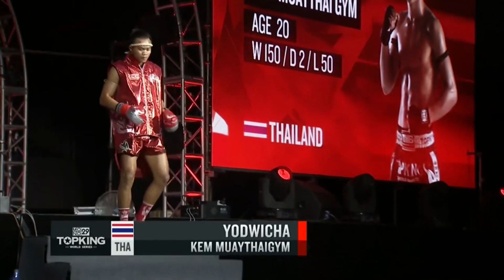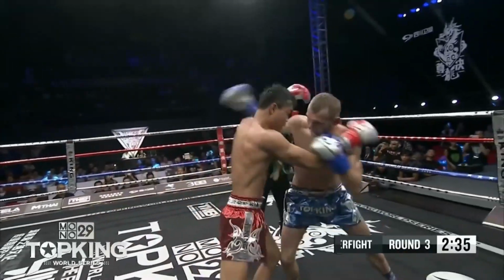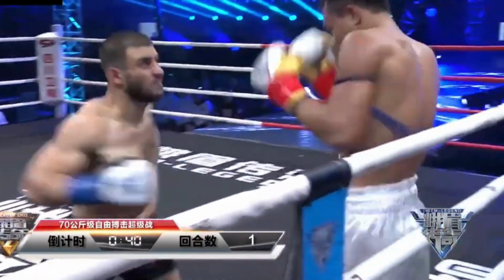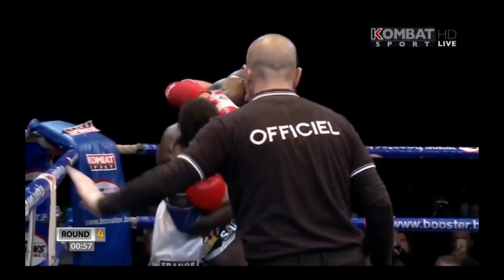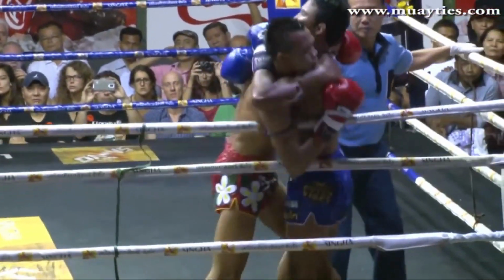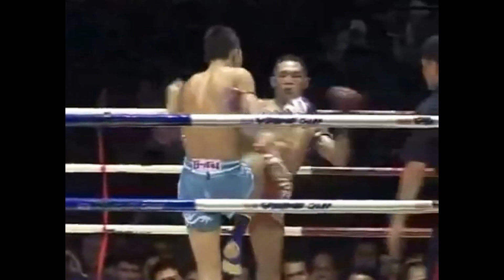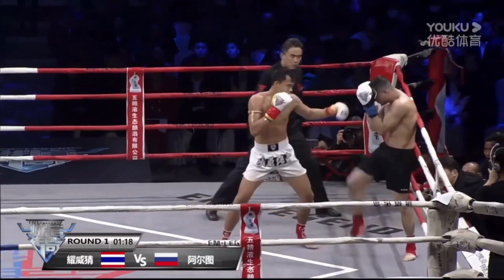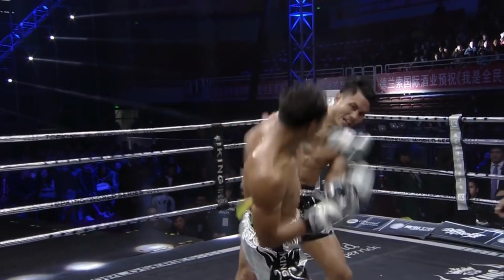YODWICHA MUAY THAI PRESSURE TACTICS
Yodwicha is one of the strongest 70kg fighters in the world. He has a relentless pressure style, forcing his opponents to fight at a pace they can’t sustain. As a predominantly Muay Khao stylist he is best known for his knees and skills within the clinch, but, as he transitioned into kickboxing he has shown tremendous power in his hands.

He is a former 130 lbs. champion of Lumpinee Stadium and 135 lbs. champion of Thailand.[2] He is the reigning WBC Muaythai Super Welterweight champion. He holds wins over Saenchai, Nong-O, Singdam, Dmitry Varats, Petchboonchu, Sorgraw.